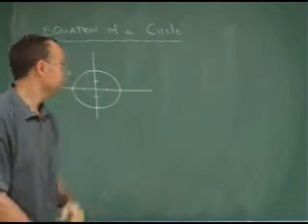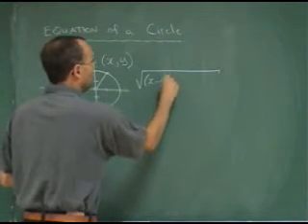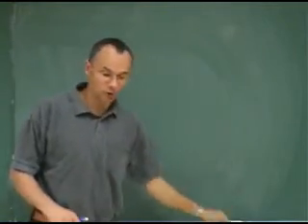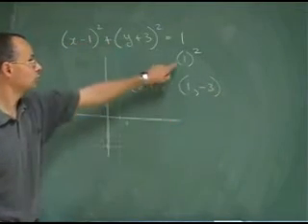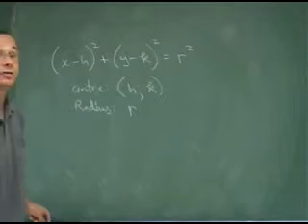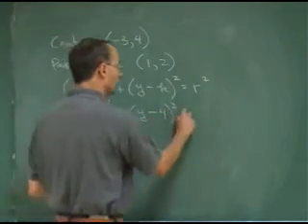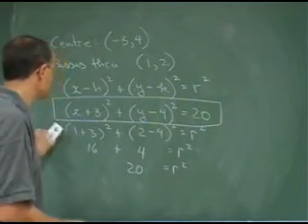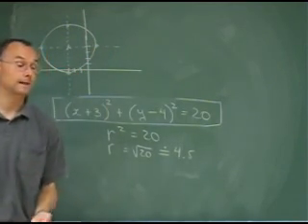PMath11 equacircle.flv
PMath11